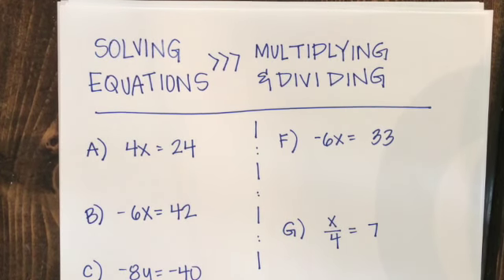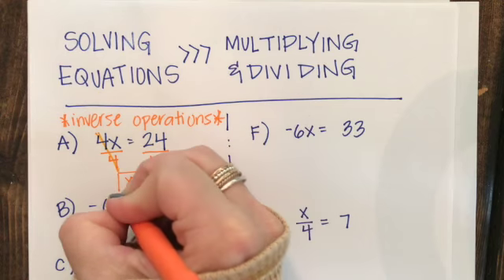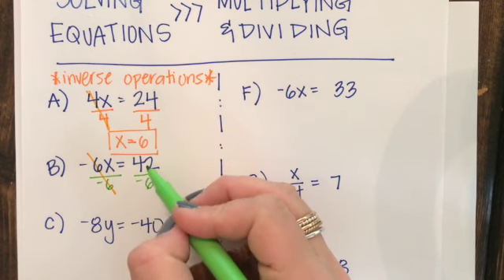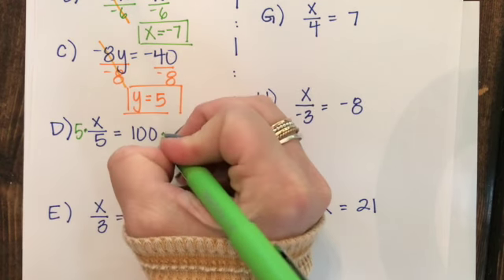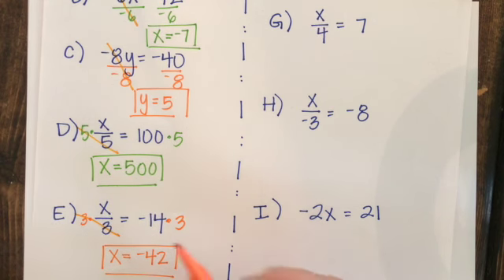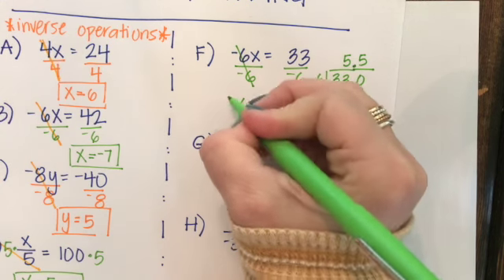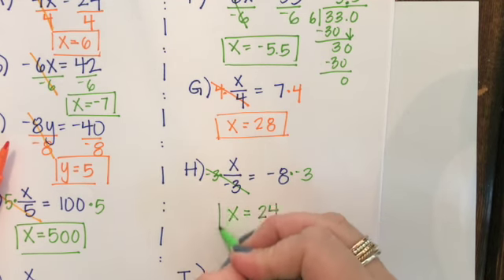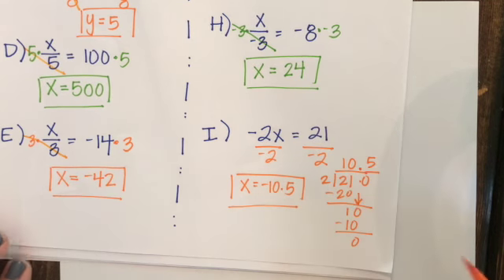Equations Part B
This video is about Equations Part B